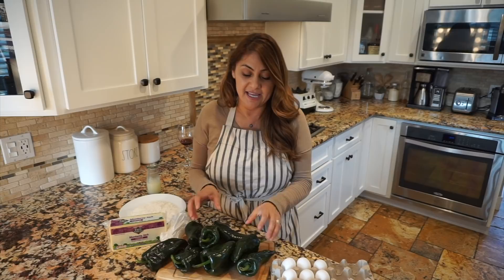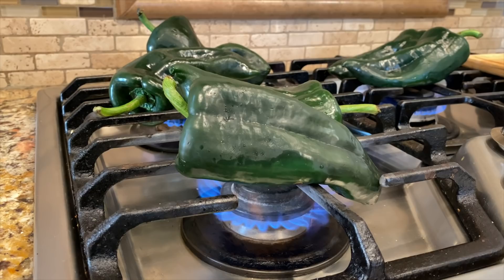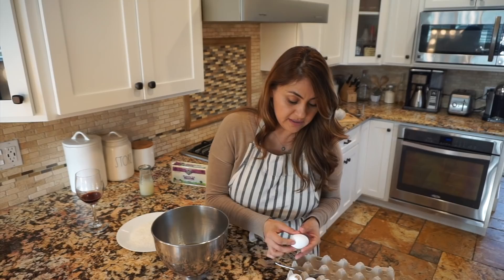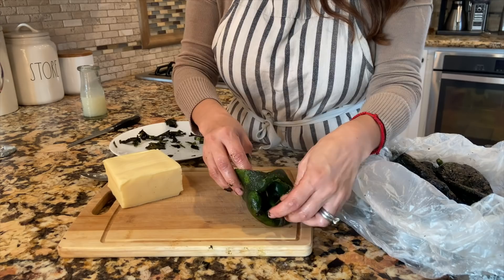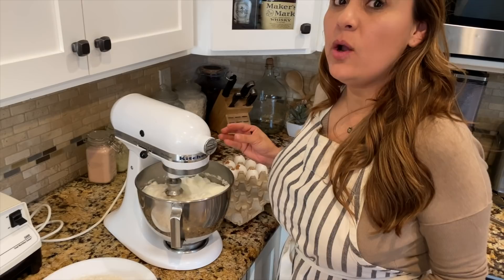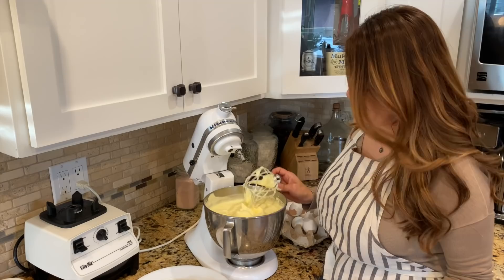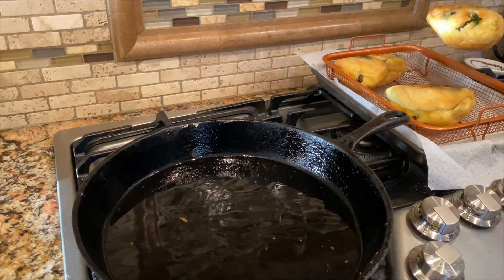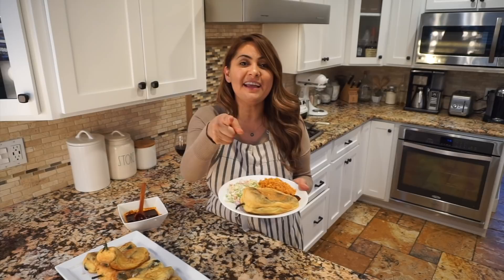Chile Rellenos Recipe | Authentic Mexican Food | How To Make Fluffy Egg Whites | Jenny Martinez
This simple recipe will give you the fluffiest and most BEAUTIFUL Chile Rellenos every time! One of my family's favorites, they are absolutely mouth watering! Usually, people put toothpicks to keep their Chile Pasilla closed. However, if your egg whites are fluffy enough there is no tooth pick required! I hope you guys enjoy this recipe, if you recreate it please let me know on my Instagram @HappyBelliesByJenny!

Full Recipe will be updated soon!